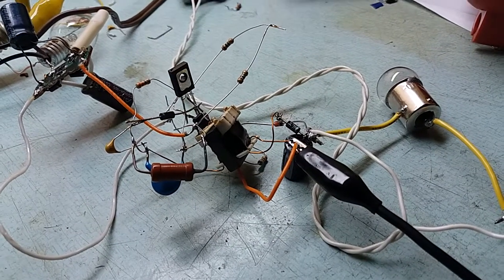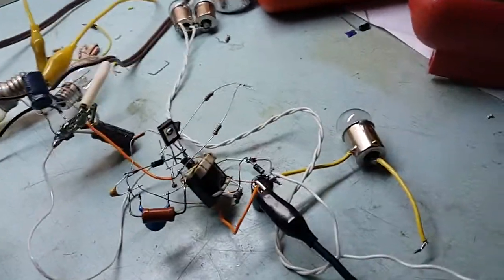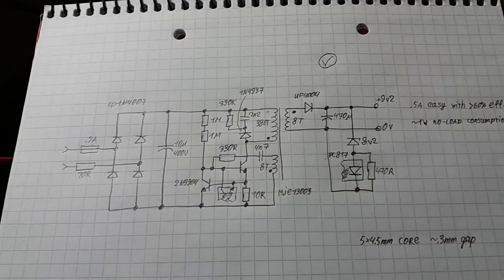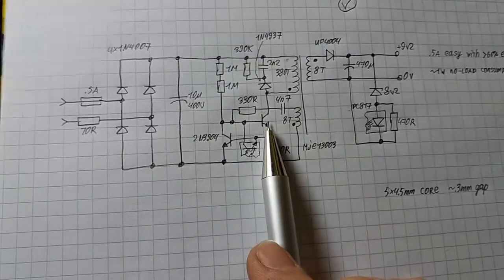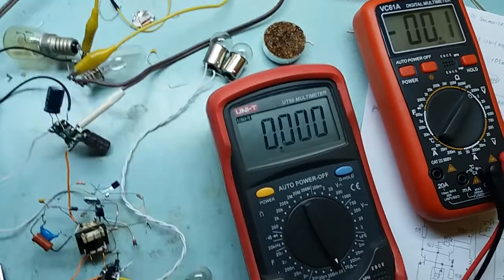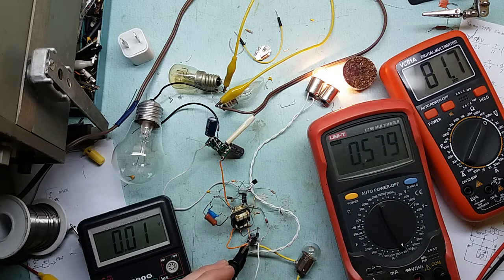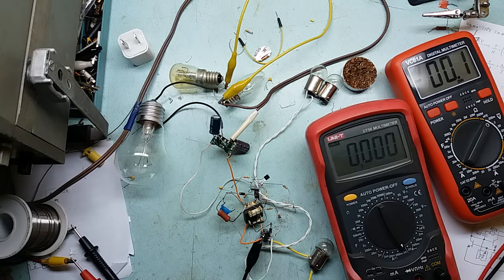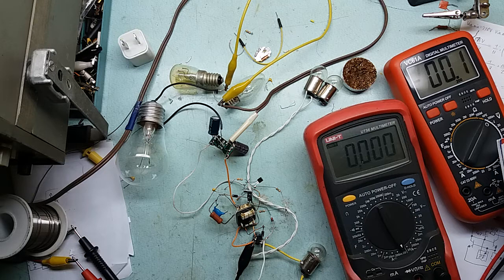Horrific SMPS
I don't take responsibility for any of your actions, do it at your own risk. DON'T make circuits this way, take your time and make a proper board for it.